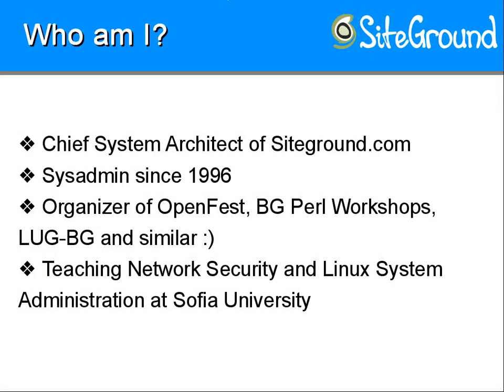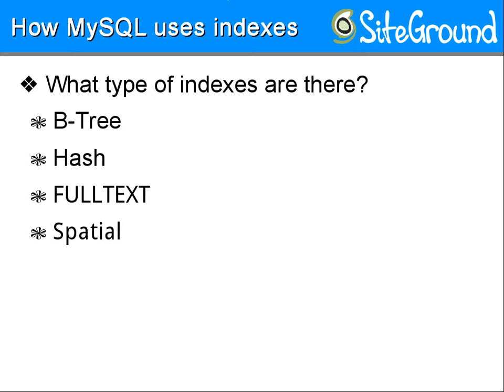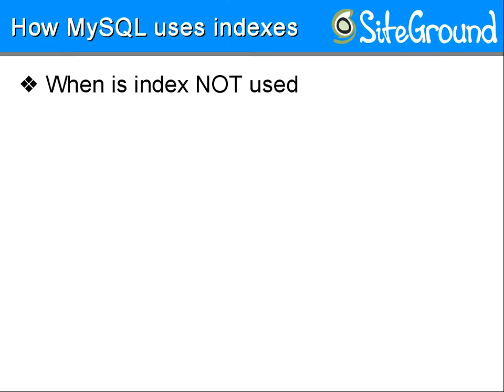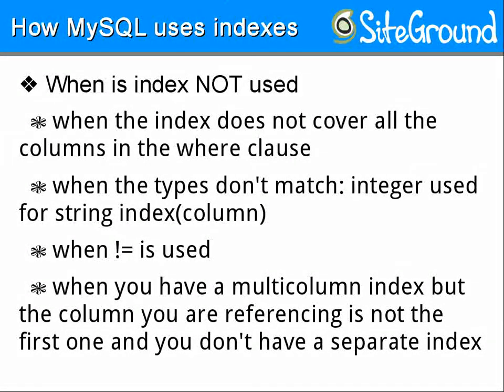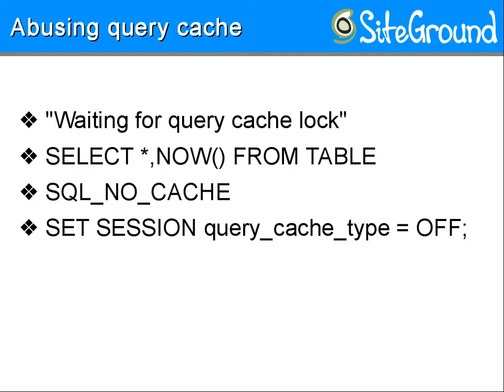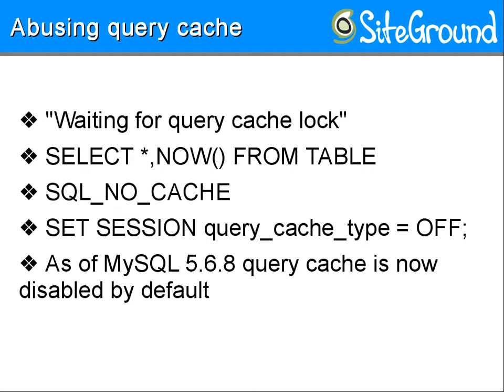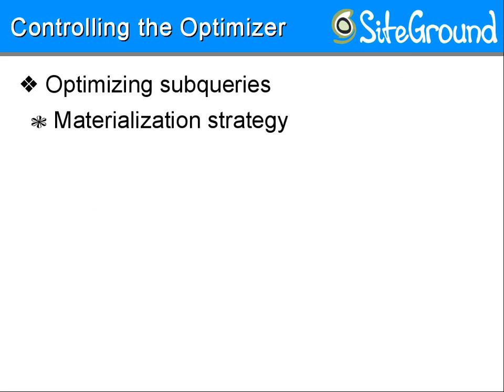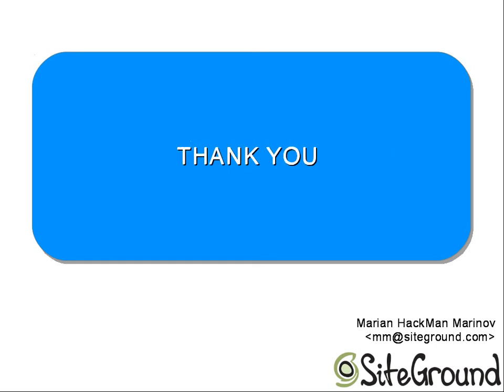Practical MySQL Performance Optimization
Basic MySQL performance optimizations, collected over the years.